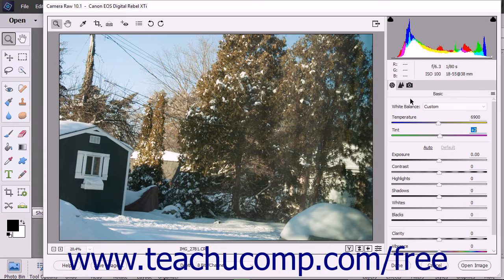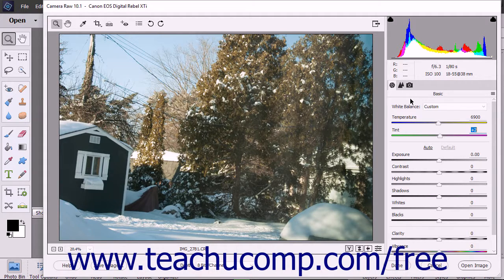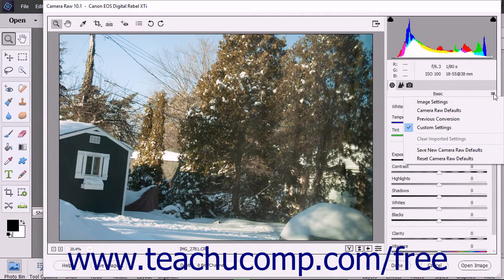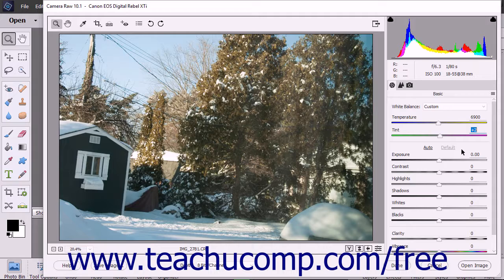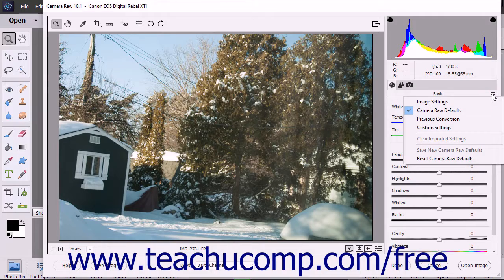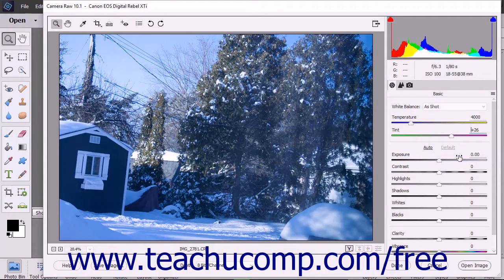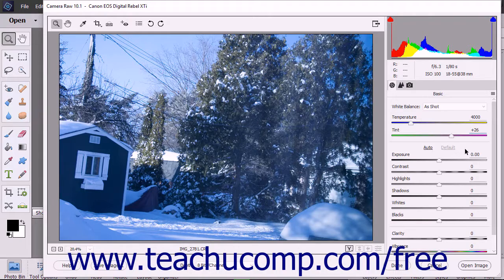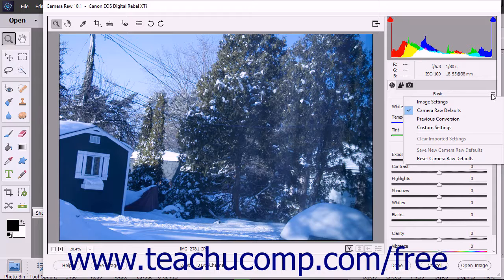Photoshop Elements 2018 Tutorial Applying and Saving Custom Camera Settings Adobe Training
Learn about Applying and Saving Custom Camera Settings in Adobe Photoshop Elements A clip from Mastering Photoshop Elements Made Easy v. 2018. - the most comprehensive Photoshop Elements tutorial available. Visit us today!